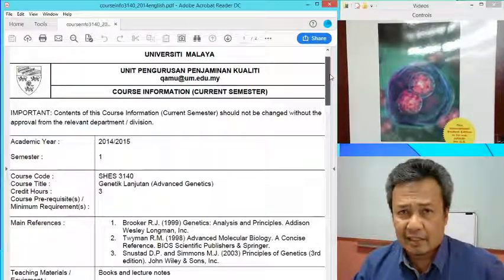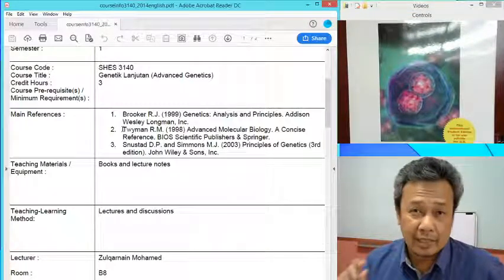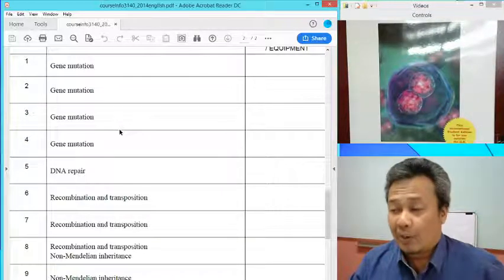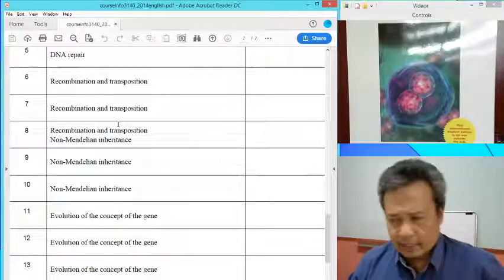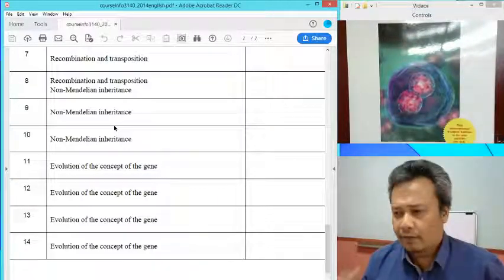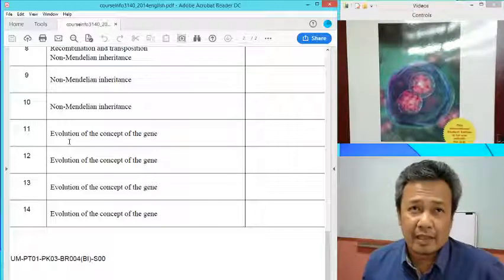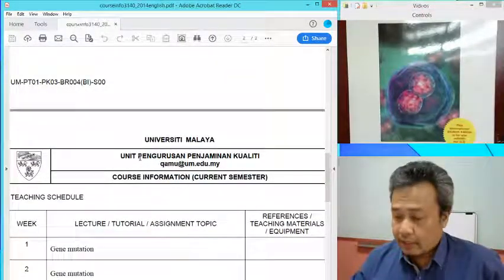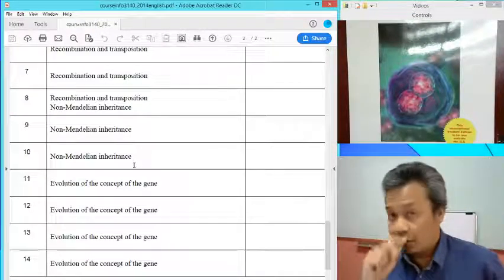AG1 Intro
This AG series of videos are for the Advanced Genetics course, which will cover various topic including mutation and repair, recombination, non mendelian genetics as well as discussing the ever evolving concept of the gene.